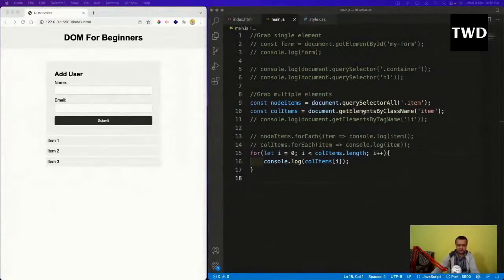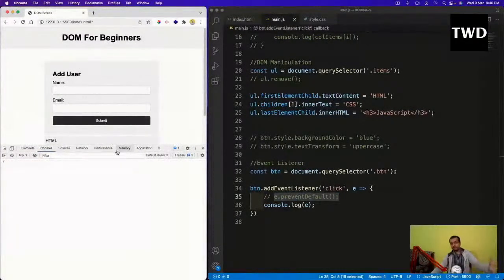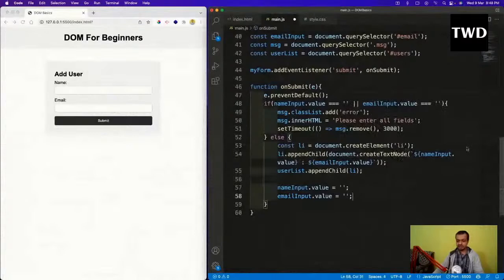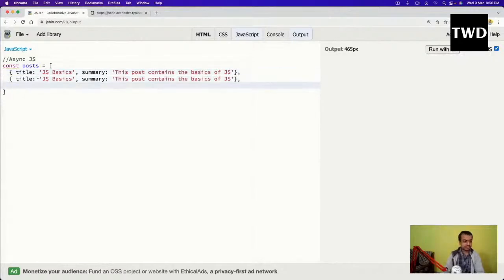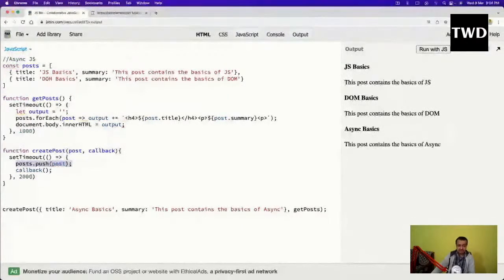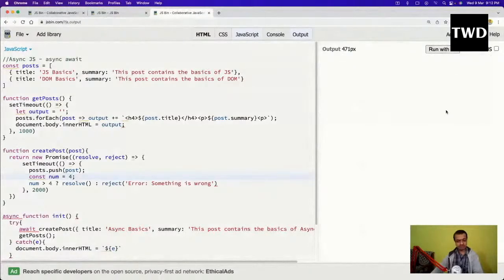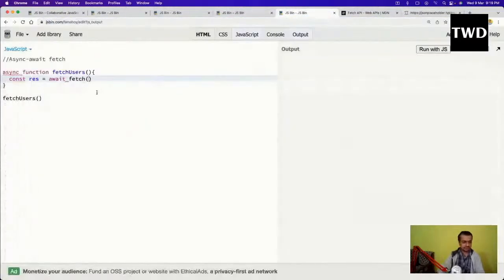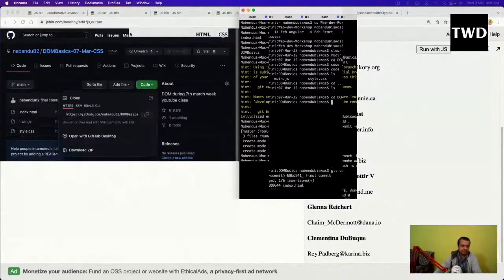🔴 JavaScript Beginner to Advanced | Day 3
👉 JavaScript Basics
👉 DOM Programming
👉 Async JavaScript
👉  ES6